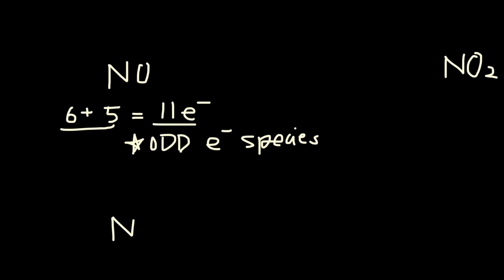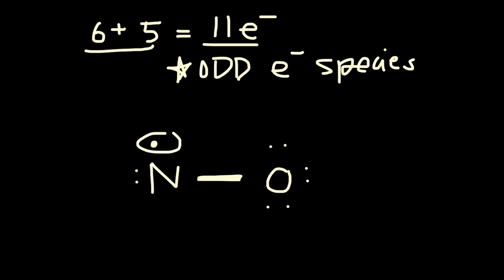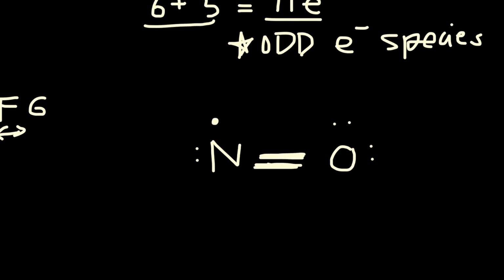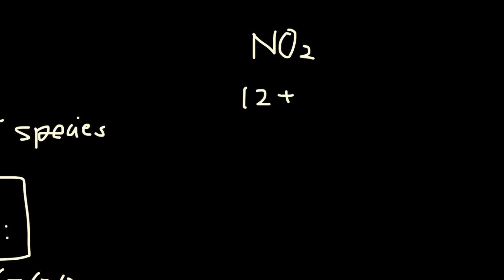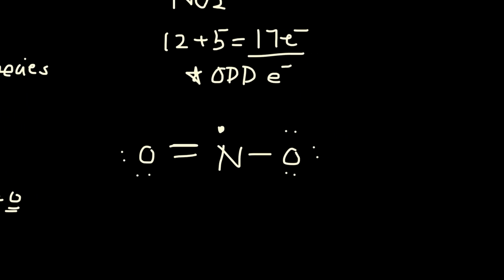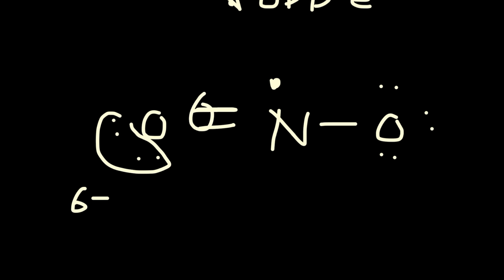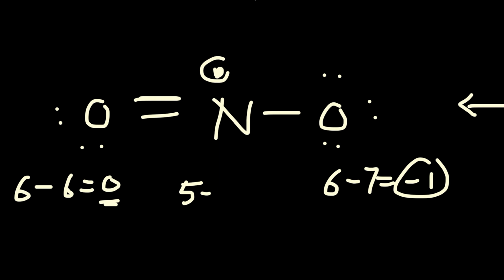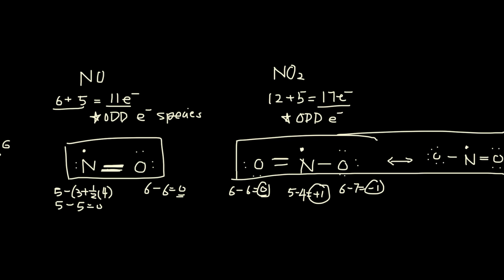Octet Rule Exception: Odd Electrons | CHEM101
100000% on your next exam

Lewis diagram for Nitrogen monoxide (colourless paramagnetic gas, air pollutant, neutral transmitter) and nitrogen dioxide (brown toxic gas)

Easy to overlook but 100000% worth the pain to memorize to save 5 marks

Chemistry